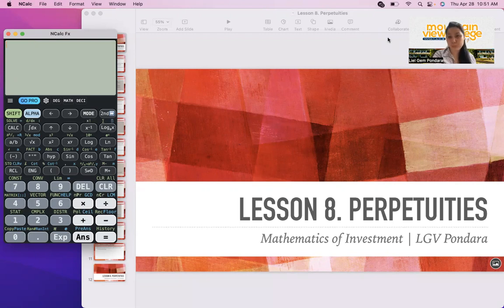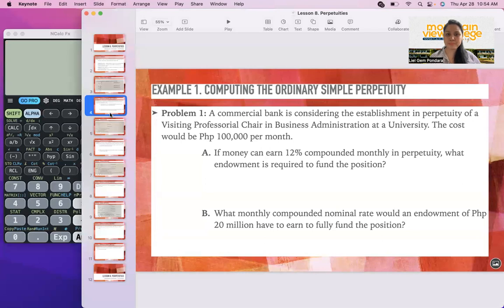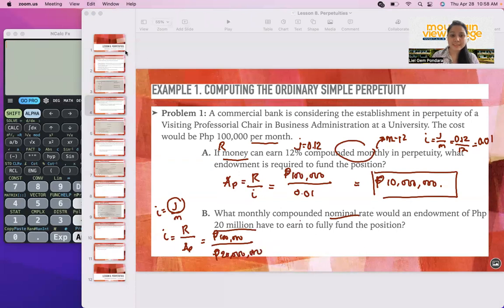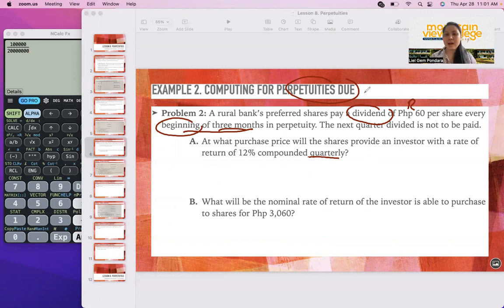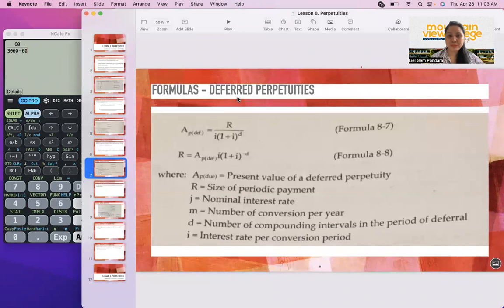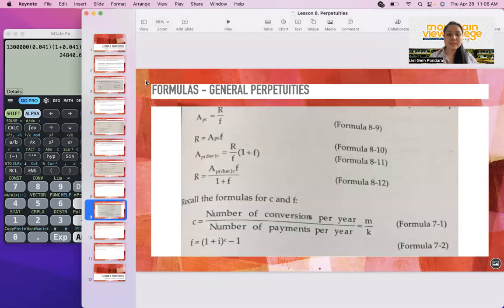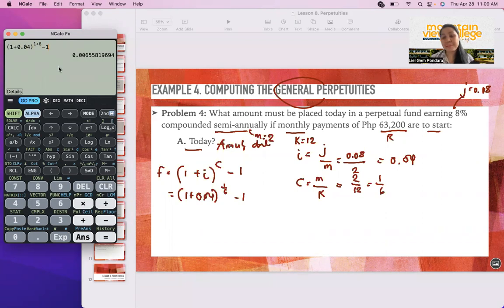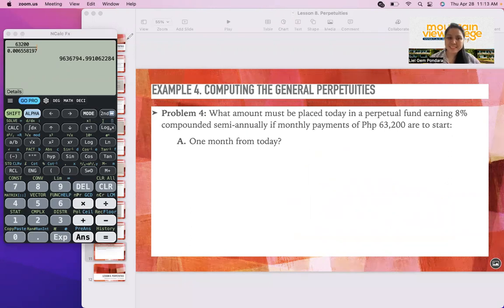Lesson 8. Perpetuities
At the end of the session/s, the pre-service teachers should be able to:
Define a perpetuity
Derive the formulas for the present value and compound amount amount of a perpetuity
Compute for the present value and compound amount of a perpetuity